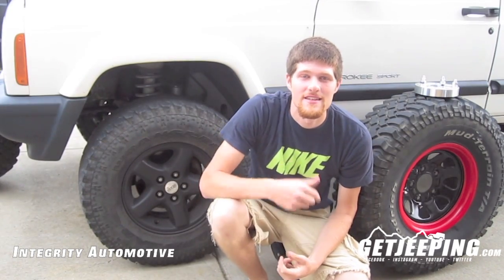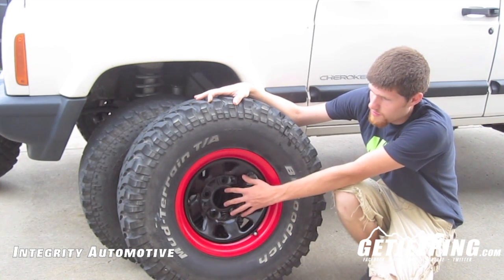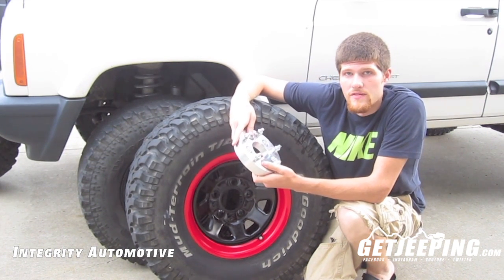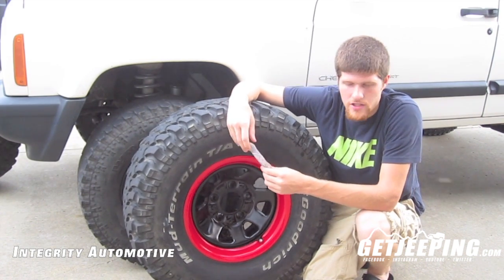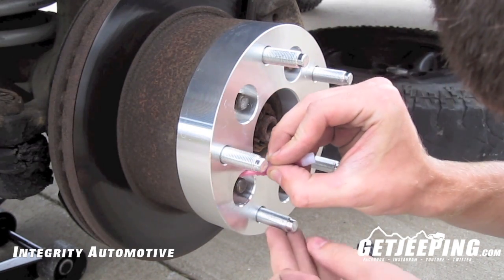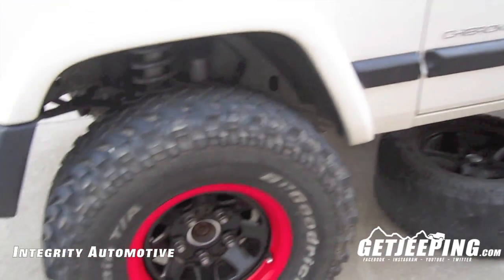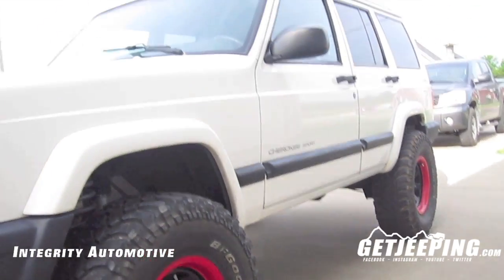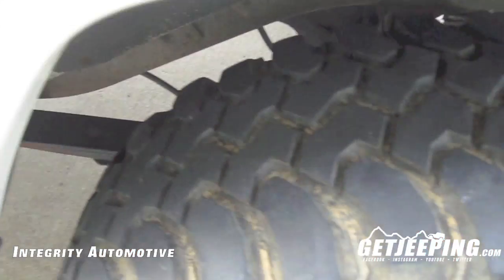How to: Install wheel adapters - GetJeeping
Hi, welcome to the GetJeeping channel. Hope you enjoy the video!

Thanks to Integrity Automotive. Check out there ebay store for great prices.